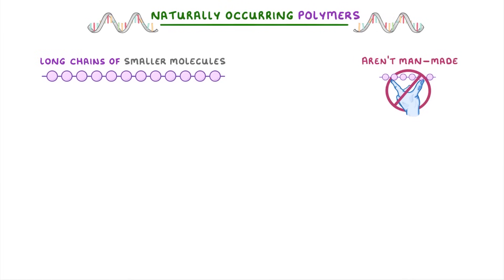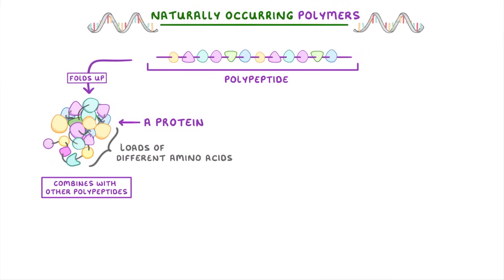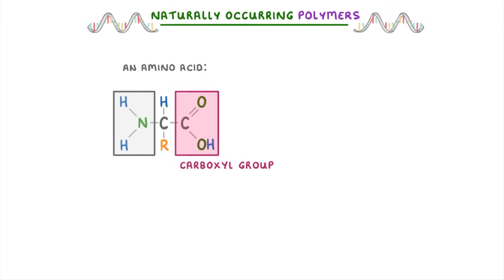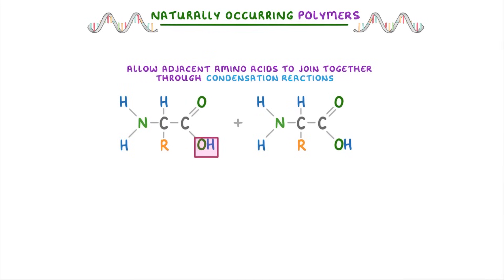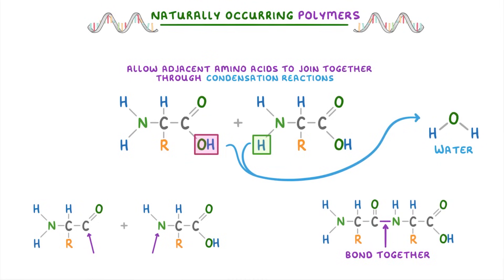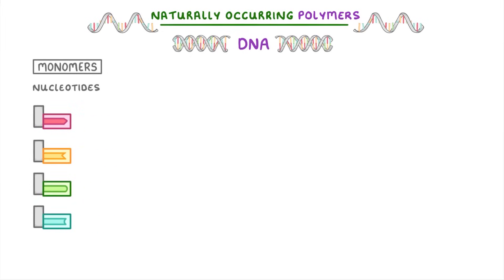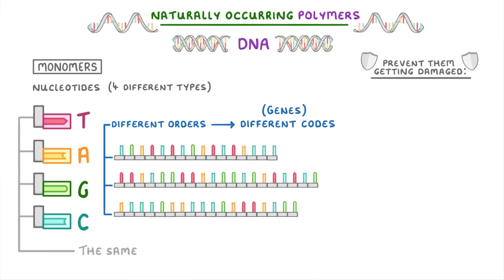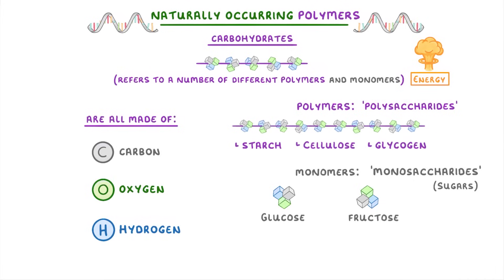GCSE Chemistry - Naturally Occurring Polymers - Polypeptides, DNA, and Carbohydrates (2026/27 exams)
*** WHAT'S COVERED ***
1. Naturally occurring polymers.
2. Examples of naturally occurring polymers:
    * Polypeptides (made from amino acids).
    * DNA (made from nucleotides).
    * Carbohydrates (made from sugars/monosaccharides).
3. Polypeptides and Proteins:
    * Amino acids as monomers.
    * Formation of polypeptides via condensation reactions.
    * Role of proteins.
4. DNA:
    * Nucleotides as monomers (four types).
    * Formation of the DNA polymer and its double helix structure.
5. Carbohydrates:
    * General composition (Carbon, Hydrogen, Oxygen).
    * Monosaccharides and polysaccharides.

AQA - Separate/triple science only, and mostly higher tier
IGCSE Edexcel - Not in your course

*** CHAPTERS ***
0:00 Intro to Natural Polymers
0:15 What are Polymers?
0:27 Examples: Polypeptides, DNA, Carbohydrates
0:43 Polypeptides & Proteins
1:27 Amino Acid Structure
2:25 Amino Acid Polymerisation (Condensation)
3:14 Polymerisation Equation (Amino Acids)
3:43 DNA Structure
4:45 Carbohydrates (Sugars & Polysaccharides)